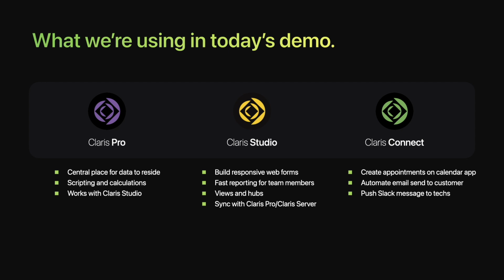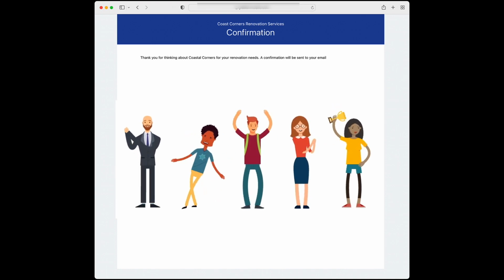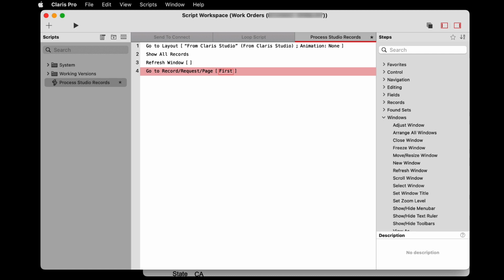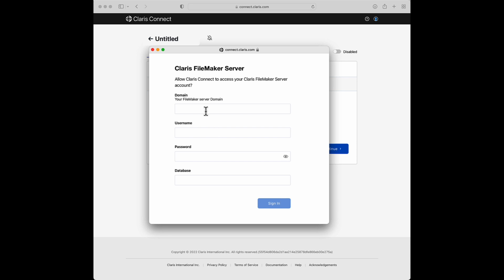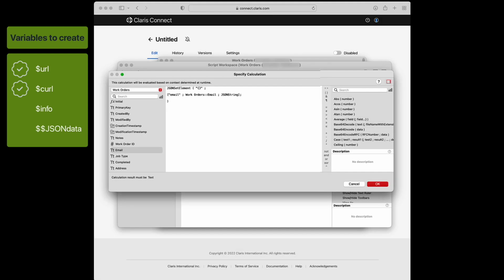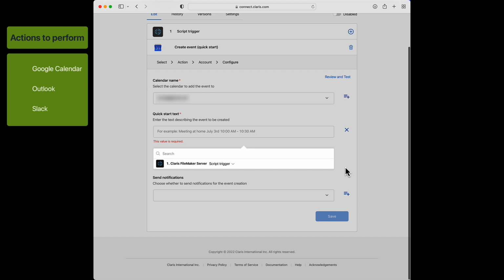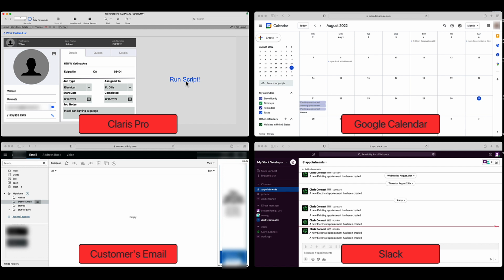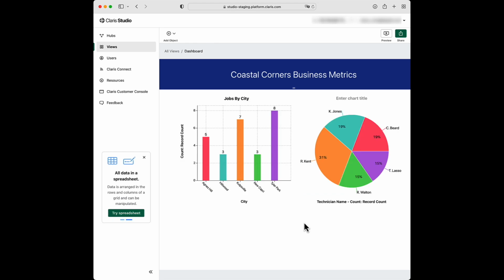Discover how to deliver more value to your organization with Claris.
Let's get you started today!